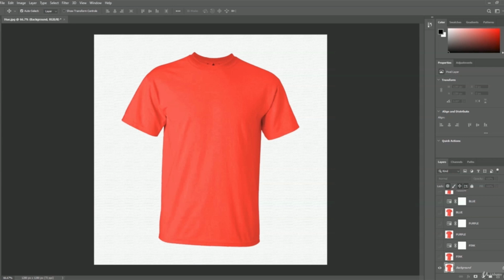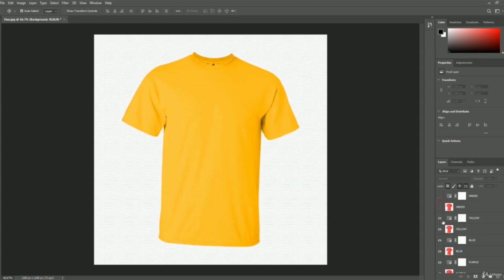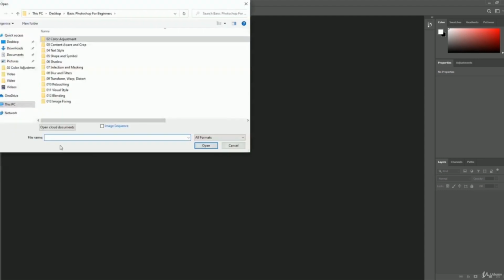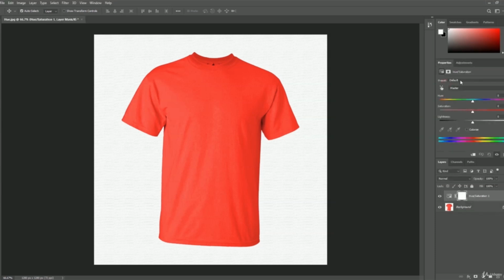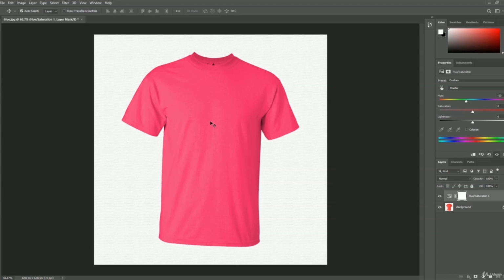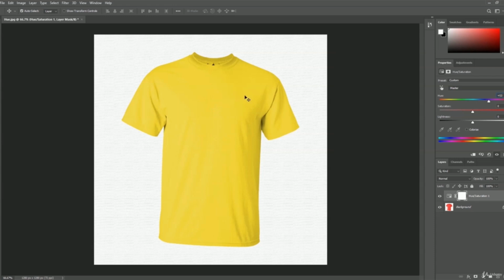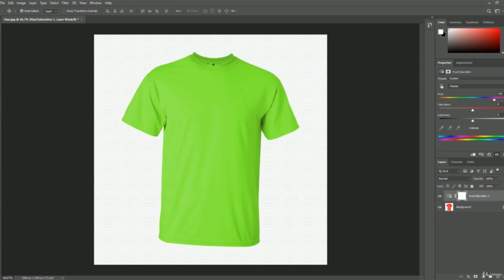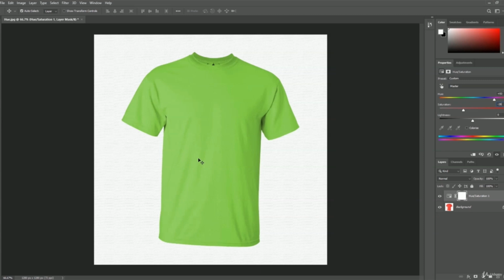COLOUR & ADJUSTMENT PHOTOSHOP PART-01 Hue and Saturation - Change Color Using Hue and Saturation